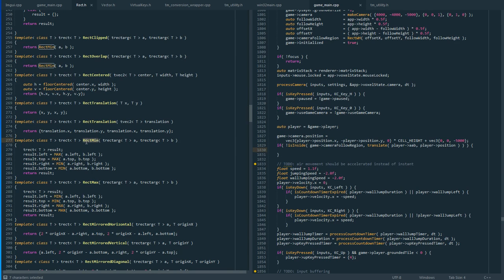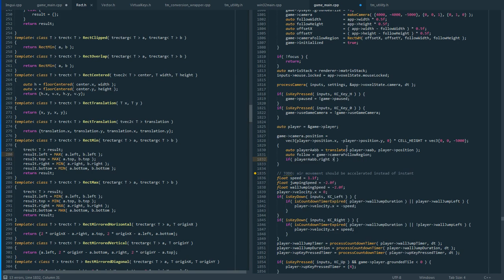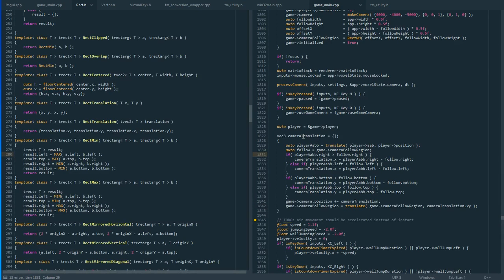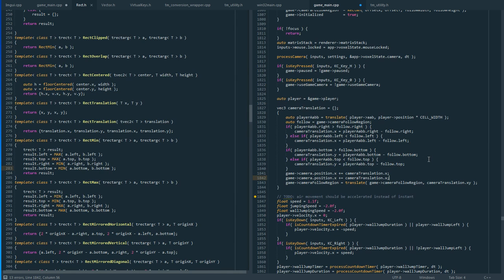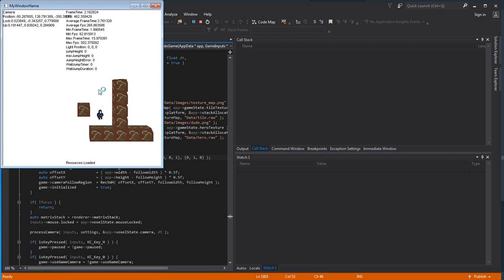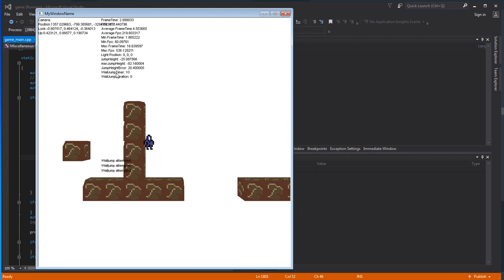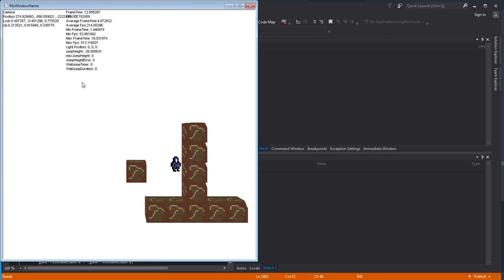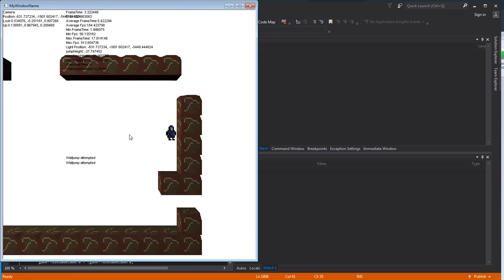Day 32 - Walljumping improved pt.2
We begin by doing some maintenance and changing some voxel editing quirks, so that the player model is rendered correctly. Then we go over to the gameplay code and change how walljumping works. No longer are we flipping the meaning of the left & right arrowkeys when a walljump is performed. The result is a walljump that feels a lot more natural and satisfying. At the end we implement a basic camera that follows the player.